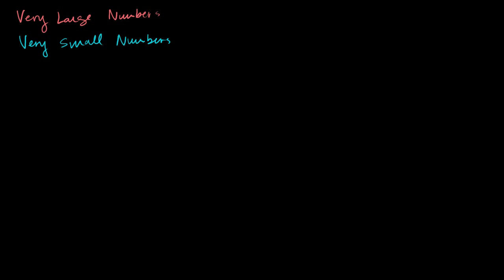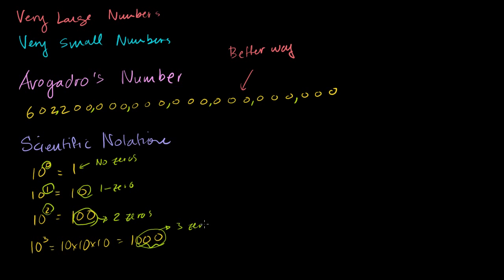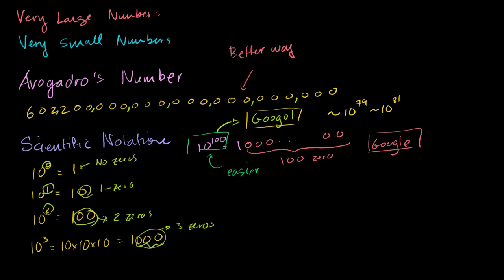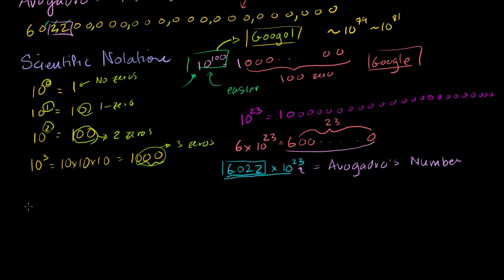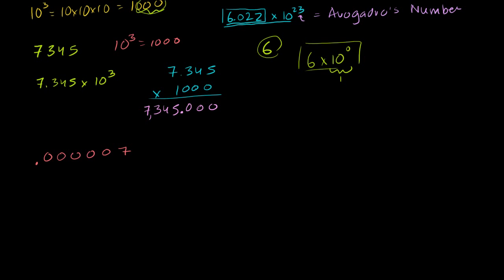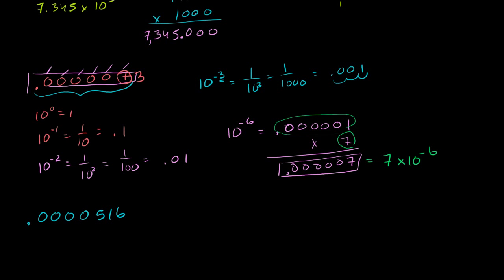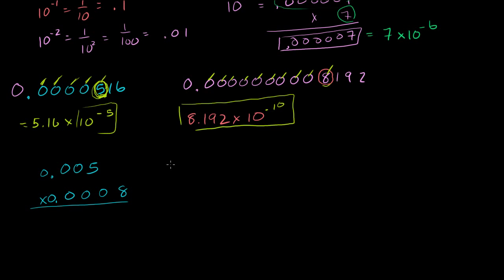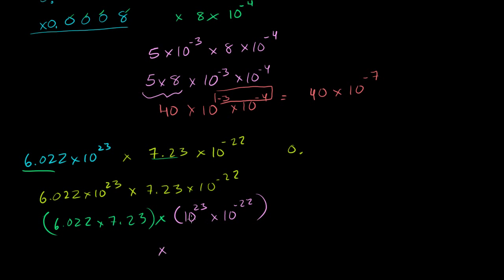020 Scientific Notation